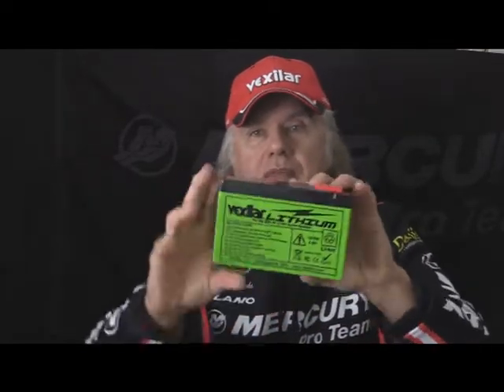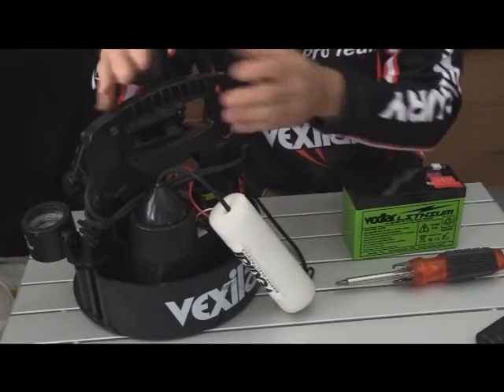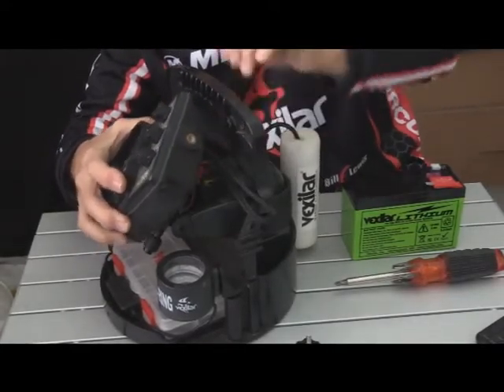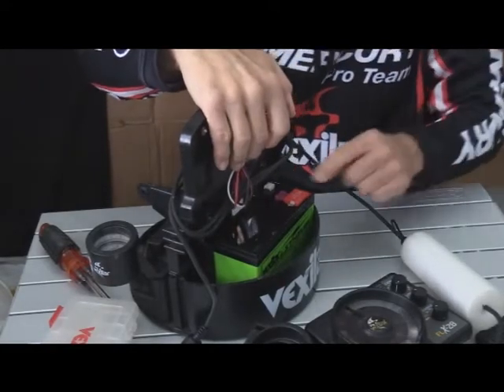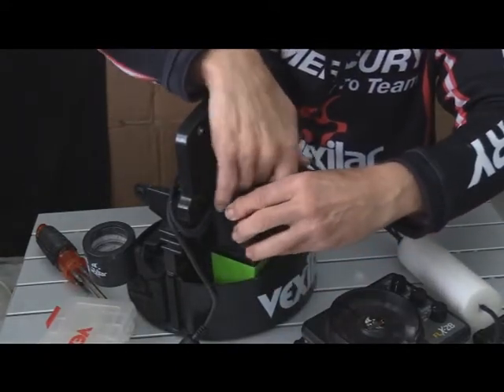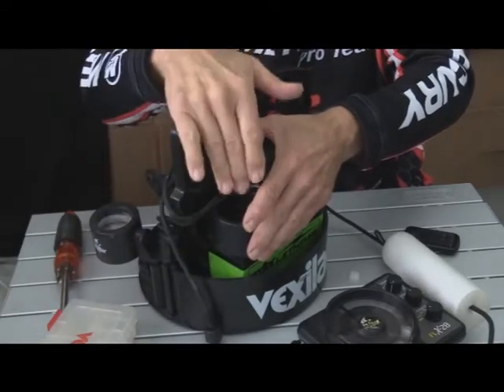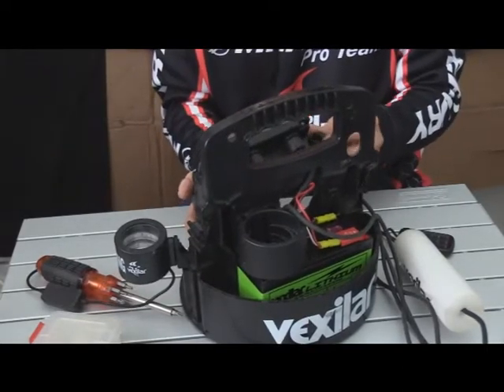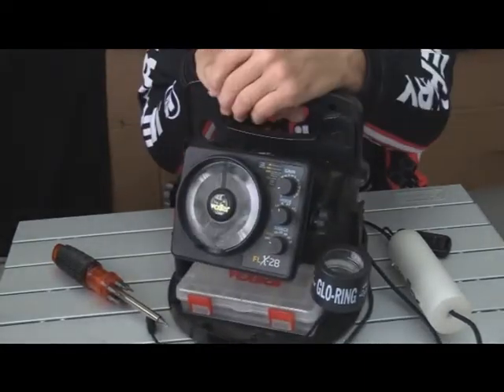How To Install a New Battery in a Vexilar FLX28 Portable Flasher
This time we are showing how to install a new Lithium ION battery in a portable FLX28 Vexilar flasher unit.